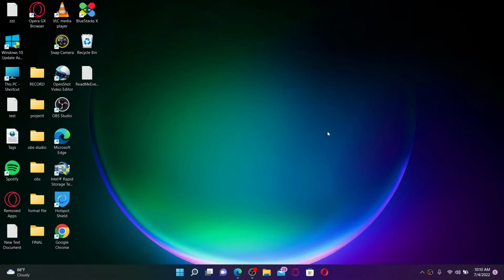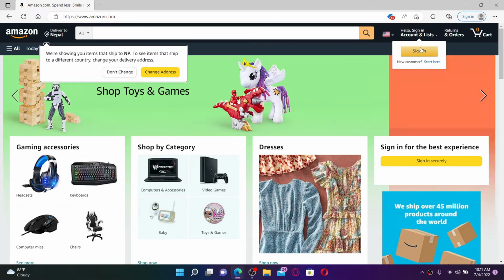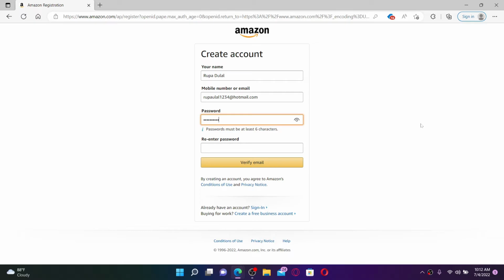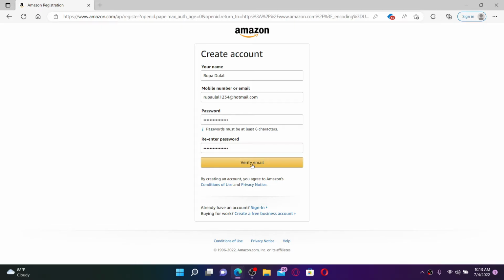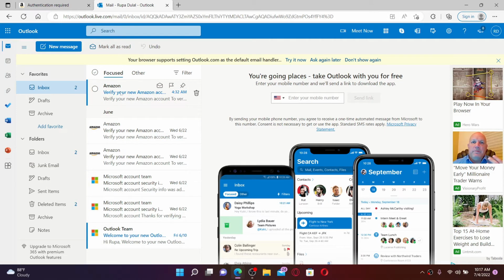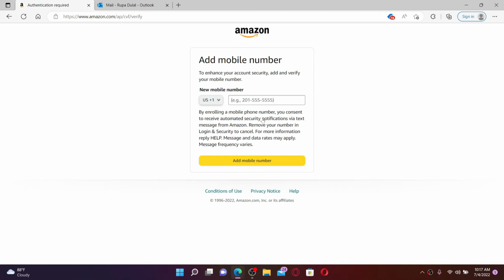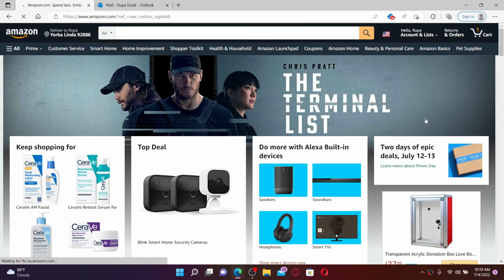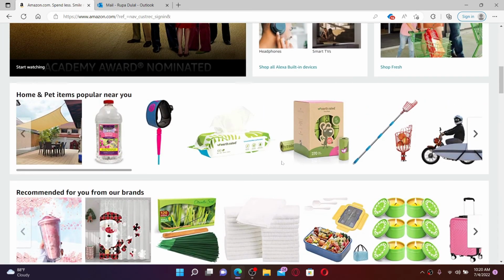How to Sign Up for An Amazon Account? Open/Create Amazon Account (2022)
Need help signing up for an Amazon Account? Here in this video, we will teach you step by step process on how to Sign Up an Amazon account and start buying and selling online instantly. Easy & Updated method to open or register a brand new account on amazon.com.

CHAPTERS
0:00 - Intro
0:22 - Steps To Sign Up for An Amazon Account
2:50 - Outro